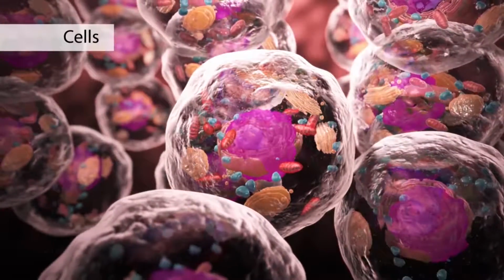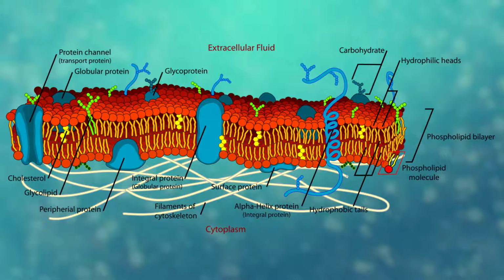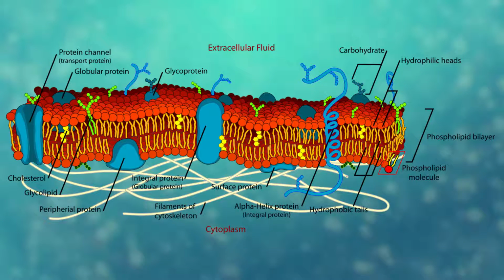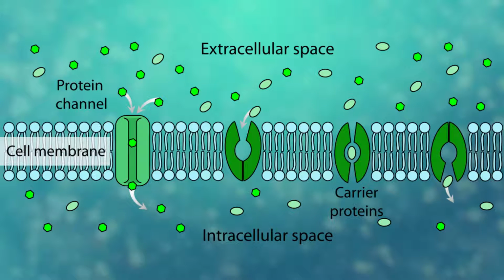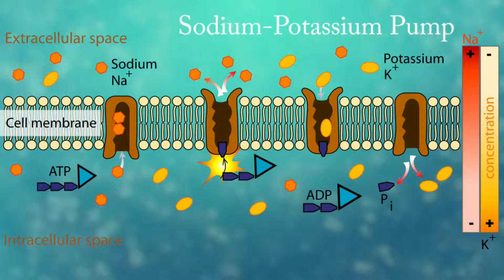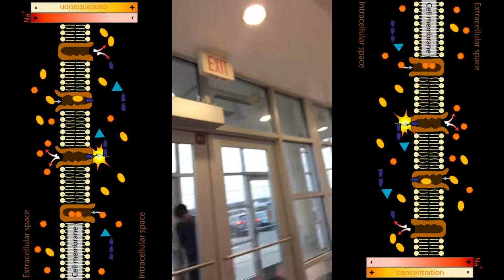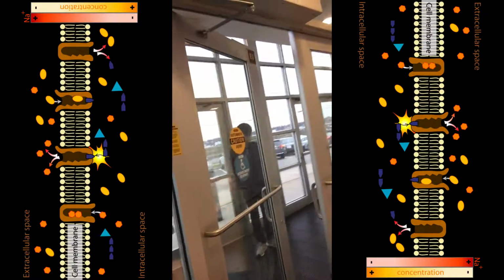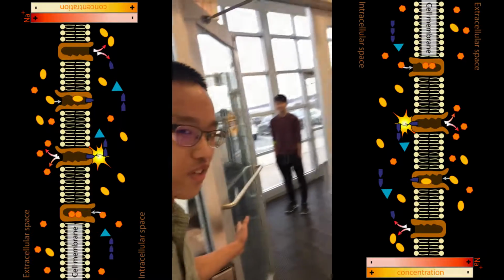Functions in Cells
A helpful video on the different types of functions cells have.